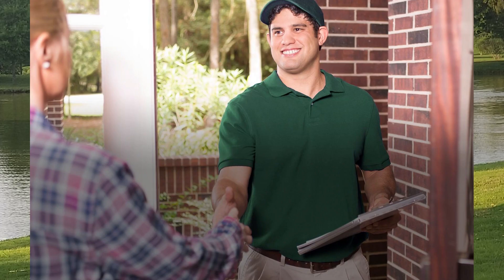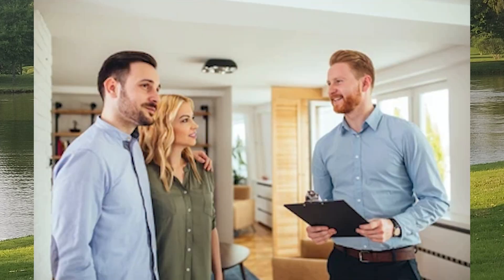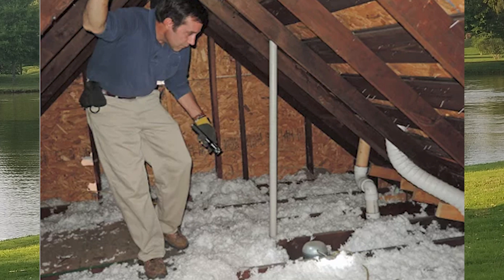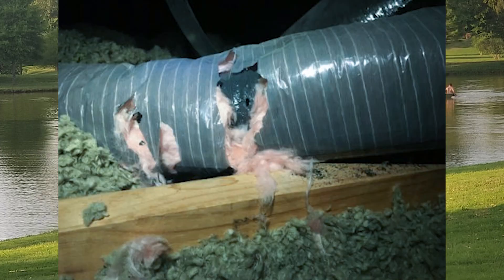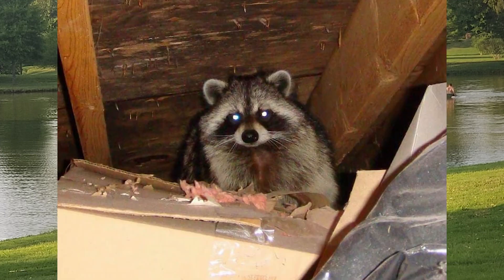What Happens When The Technician First Comes To My Home For Inspection?